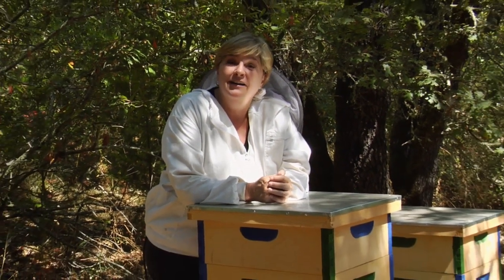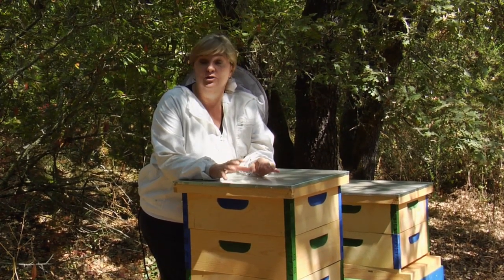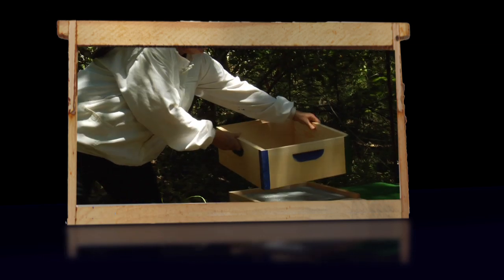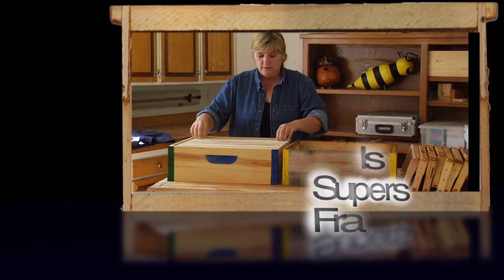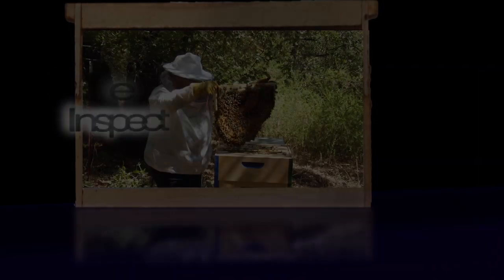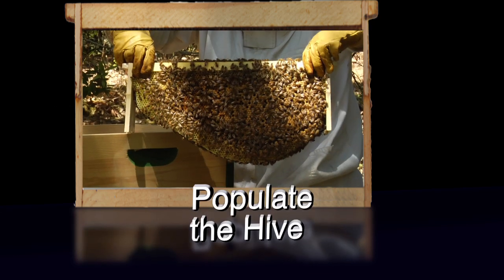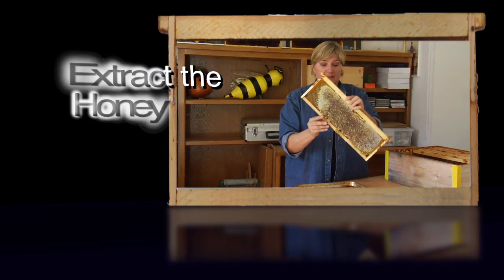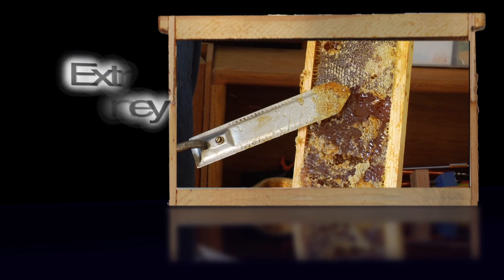Organic Beekeeping 101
Almost one third of all the food we eat is pollinated by bees. Honey bees are disappearing and no one knows why.
Imagine a world without the amazing honey bee:
 • Visualize a muddy gray landscape with very few trees, fruits or vegetables.
 • Flowers would be practically non-existent.
 • Our diets would change significantly - no more apples, oranges, pears, squash, zucchini, coffee, watermelon, cherries, or almonds to name just a few.
So what can you do? How can you help? Become an organic beekeeper!
Learn everything you need to know to become an organic beekeeper. To see the topics covered in the DVD please
   Albert Einstein supposedly once said, "If the bee disappears from the surface of the earth, mankind would have no more than four years to live. No more bees, no more pollination...no more men."